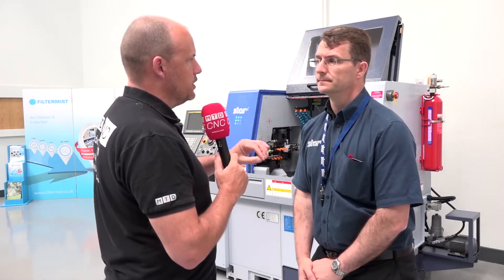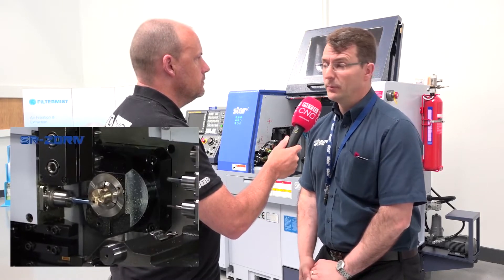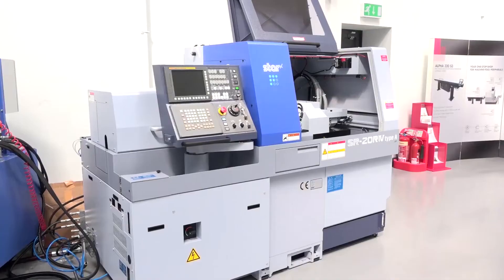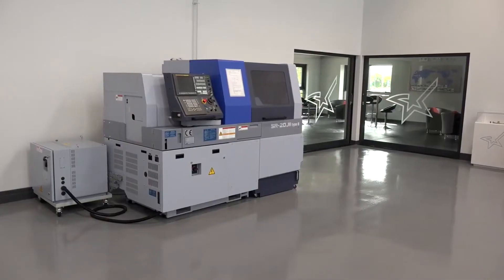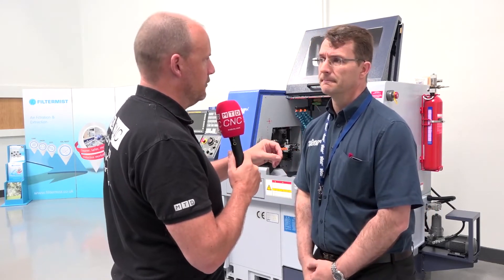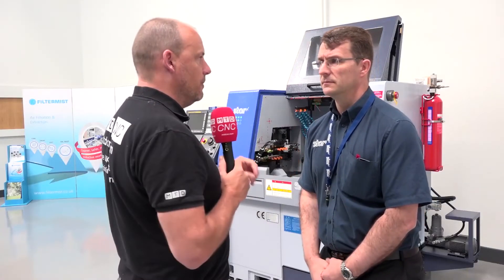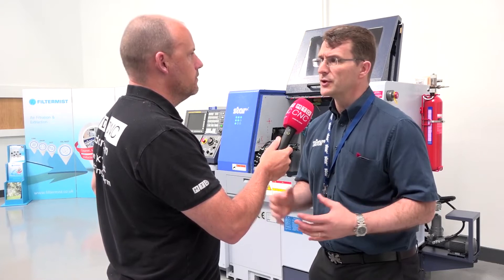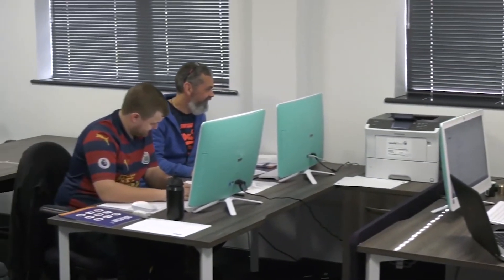Star GB sliding head offers for May 2019 while stock lasts!